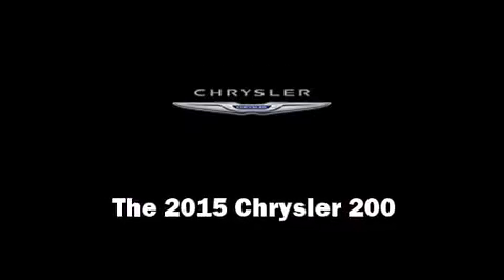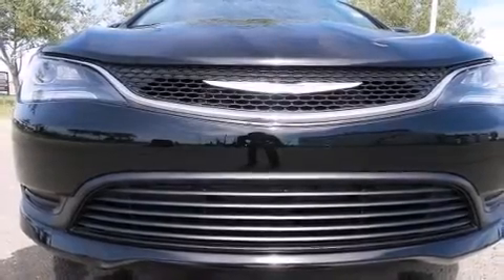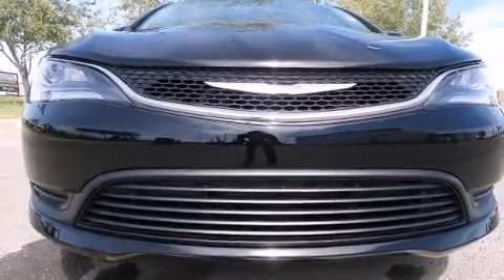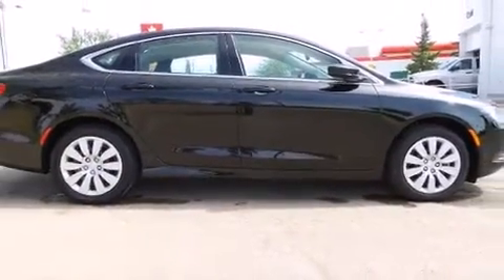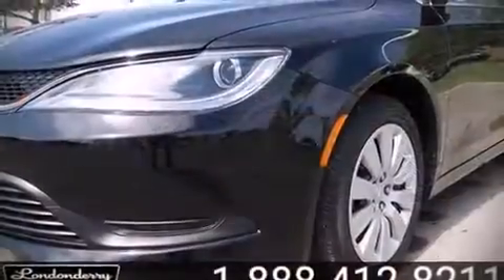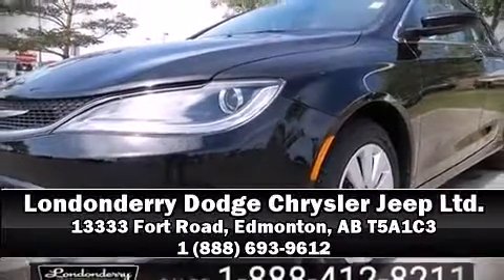2015 Chrysler 200 LX in Edmonton, AB T5A1C3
The 2015 Chrysler 200. This 4 door, 5 passenger sedan is waiting for you to take home! Under the hood you'll find a 4 cylinder engine with more than 170 horsepower, and for added security, dynamic Stability Control supplements the drivetrain. The following features are included: 1-touch window functionality, a tachometer, tilt and telescoping steering wheel, power door mirrors, power windows, cruise control, and remote keyless entry. In the event of a rollover collision, side curtain airbags provide additional protection for outboard seated passengers. Our team is professional, and we offer a no-pressure environment. We'd be happy to answer any questions that you may have. "Amvic Licensed" AMVIC Licensed